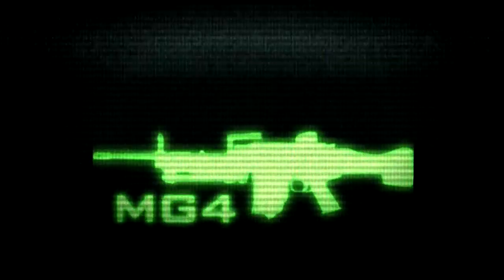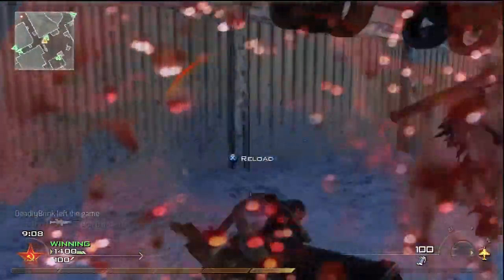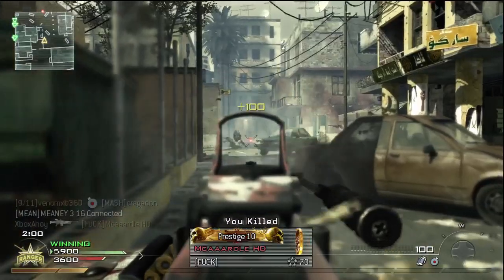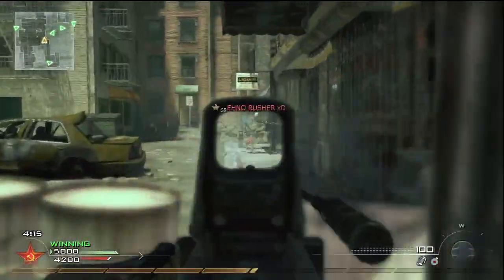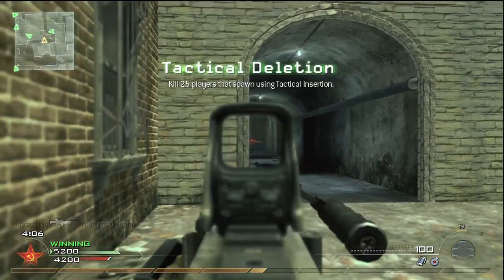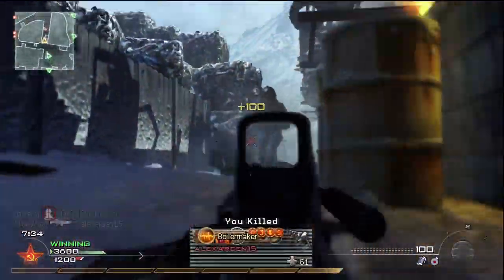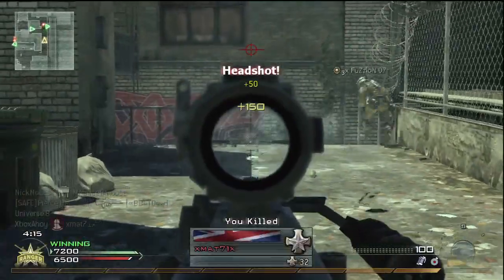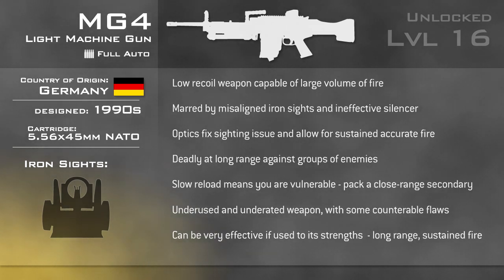MG4 - Modern Warfare 2 Multiplayer Weapon Guide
Like all the LMGs, it's a fully automatic weapon. It's unlocked at level 16.

It's a German weapon, manufactured by Heckler and Koch, designed during the late 1990s and was adopted by the Bundeswehr in 2005.

It fires the intermediate 5.56 millimetre NATO cartridge, just like the M16 and its variants, although as a belt-fed weapon the MG4 is designed for support roles and more sustained fire.

In game, the MG4 is one of the lower powered LMGs, dealing 30 damage per shot at all ranges - the same as the M240.

It does, however, boast very low recoil - the MG4 is capable of putting rounds on a target even when firing full auto.

Unfortunately, the MG4 is marred by a couple of faults in-game - the silencer available doesn't function correctly, and worse still the iron sights are misaligned - the actual point of impact is somewhere near the bottom of the central front post, rather than the tip.

Because of this, the optical attachments are a very sensible choice with the MG4. You can compensate without, but even knowing the approxmiate offset, it's difficult to land shots accurately at long range.

To be most effective with the MG4, you need to fire from a stationary position, ideally from behind cover or while prone.

Good awareness of where the enemy is spawning and their likely movement should help you set up a firing position ahead of them, where you should have no trouble in taking them out.

In a more aggressive role you can push towards the enemy, and if you can flank them or take them by surprise you may be able to take out an entire group.

Hold your ground and if you're in a good position you may even be able to repel their counterattack, as they attempt to score a revenge kill.

Don't linger too long in one position, however, as the more people you kill the more who will be out for revenge - you can expect a barrage of grenades and explosives to come your way if the enemy suspect you're still in a position.

The MG4 is probably one of the few instances where I'd recommend Bling for your blue perk. The combination of the optics with the grip or FMJ is too good to pass up.

If you opt for just an optical attachment, Sleight of Hand is a good choice to speed up the reload, as otherwise you'll have to endure one of the slowest reloads in the game.

If the iron sights were aligned, I'd recommend Sleight of Hand with FMJ or the grip, but as it stands you will end up missing your target all too often.

The MG4 doesn't have as high damage as some of the other LMGs, so I'd recommend Stopping Power for your red perk.

The MG4 has flat damage - it will be a 3 hit kill at any range with stopping power, and 4 hits without.

For your Yellow perk I'd go for Sit Rep, especially if you're using FMJ - stealth is not the MG4's strongest suit and ideally you'll keep your distance from the enemy where possible so Ninja isn't as useful.

The red outline of claymores will indicate enemy positions, and - if you're lucky - you can shoot the claymore through the wall and potentially score a free kill.

The MG4 is an underused and underated weapon, derided for having low damage and inaccurate iron sights.

However, the optical attachments remedy the sighting issue, and if you use the MG4 primarily at long range you'll find it kills as quickly as the SCAR-H or AK-47 would.

There's no other LMG more precise at long range than the MG4, and this lack of recoil means the MG4 really is the equivalent of the ACR in the LMG category.

The flat damage means close range encounters might leave you outclassed, but if you play to the MG4's strengths by adopting good firing positions and predicting enemy movements, you'll do very well.

It's not without its flaws, but they are easily avoided or countered. With the right setup, the MG4 is more than capable of eliminating entire groups of enemies and ultimately winning matches.